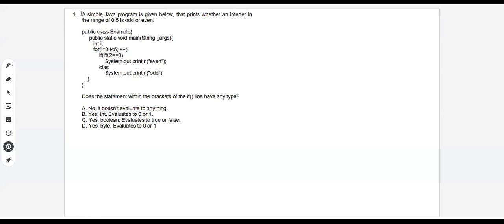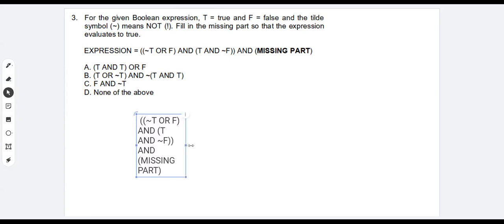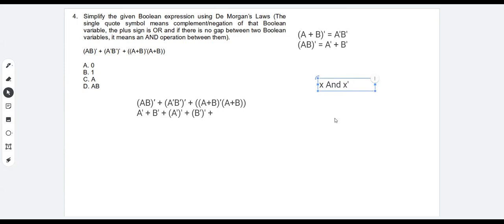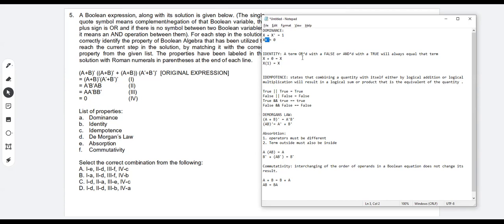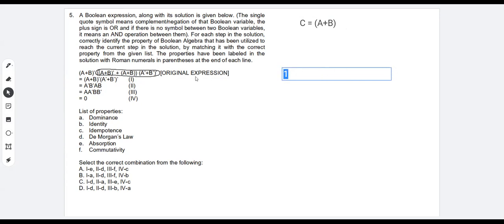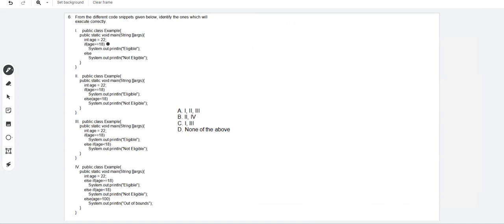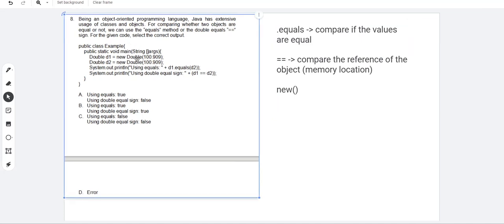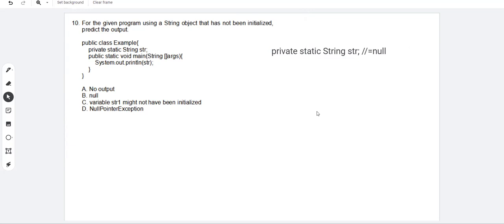How to Crack Interview Questions for the Best IT Jobs | Webinar - 02 | JAVA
👉 👉Certify Your Knowledge with our Assessment tests and get hired Faster...

Visit our Amazon Kindle e-Book store to solve uncommon questions and prepare for Interview exams created by College Board (The United States).
► Computer Science Tests_Quiz_Interview Series
►AP/GT Test Series For High School Computer Science

CrackingITjobs has been designed keeping in mind college graduates aspiring for careers in top-tier IT companies also facilitate their Search for Jobs.

At  @CrackingITJobs   we are taking a completely different approach. You can’t go to the campus in your final year and expect top talents to rush for you because you are providing a good salary or good skills to learn. The bitter truth is only 1% of the students are employable and they already have many options.

We suggest that companies ( that are serious about top talents ) go after the students from 2nd year and provide internships/fellowships where the students will work on the company projects. If they don't know the exact skills, or if they need a mentor, we will provide them. First, we will filter out top talents using a high standard of testing in crackingitjobs.com. We will take your jobs/company profile to all the colleges and Universities through the portal. We will tell the good thing about your company to the aspiring students in all the Engineering colleges- good salary, excellent skill sets they can learn, top US mentorship, accelerated salary growth, etc. We want 1000+ students to apply for IT Engineers in your company. If 1000 students apply, our test will shortlist 10/20 students via a series of online aptitude tests that comprise Data Structure, Algorithm, Aptitude, English communication, etc.

After you select them for your company and if your company IT team has the bandwidth to mentor them, you can hire them as an intern (part-time in school days and full-time in summer) directly, You can also hire them as interns through us, in which case we will provide mentor in the area of full stack developer, mobile app development, AWS cloud skill, DevOps skills, data preparation, and AI/ML areas. They should be given a project by your team and our mentor will ensure its completion and the growth of the interns.

➡️Get the best IT JOB with your dream company.